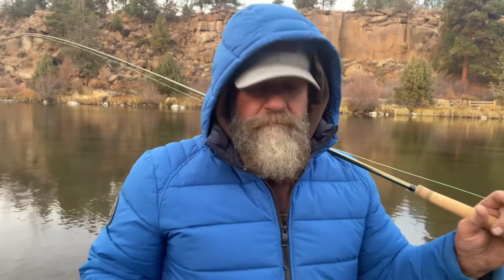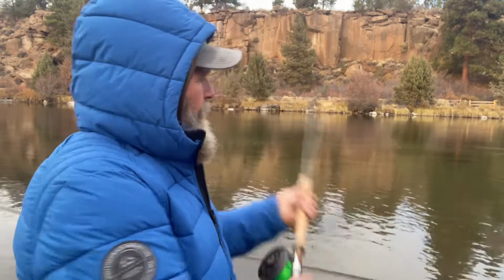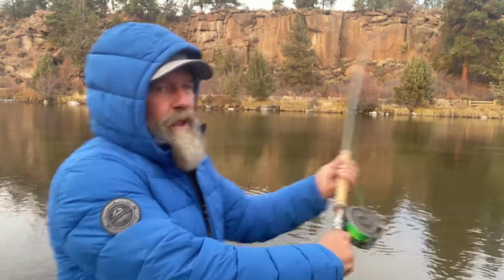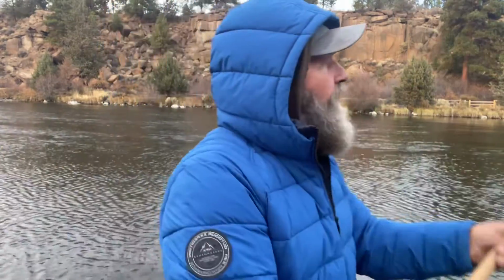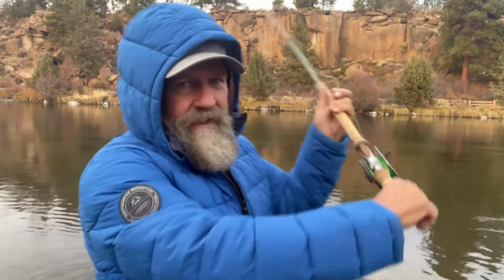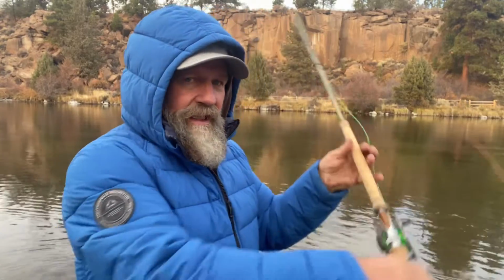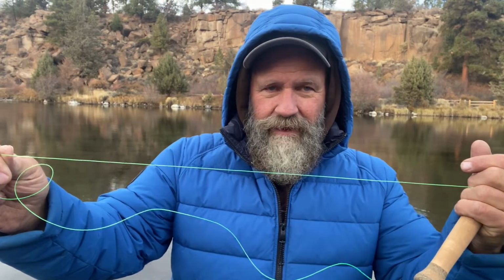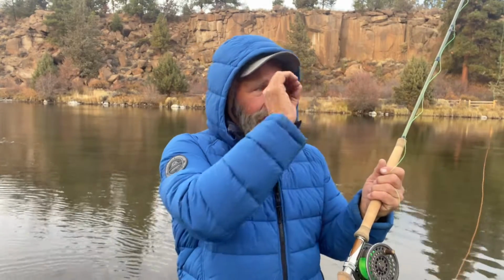Demystifying Scandinavian Shooting Heads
Floating Scandi heads, 0:11
long mono leaders 0:16
Rio Scandi Shooting head 0:41
Redington Dually 6126-4 1:00
Airflo Scandi Compact 1:05
Scandi rear taper: 2:05
Scandi head origins 2:22
Scandi for Older fisherman 3:20
Rio Spey Line Recommendations 3:35
Mono Running line 4:48
Fatigue, Conserving Energy:  6:08
Airflo Rage heads: 8:08
Level mono leader 7:09
Polyleaders on Scandi lines 7:3
Waterborn Casts: Skagit Casting a Scandi head: 12:02
Scientific Anglers Spey Lite Scandi Head 12:12
Air Mending 13:00

running line, Airflo Rage, mending,